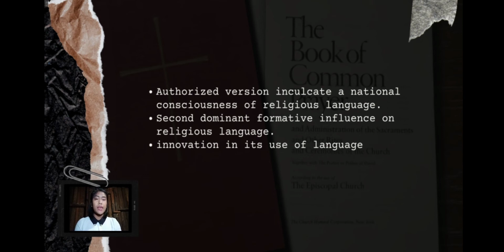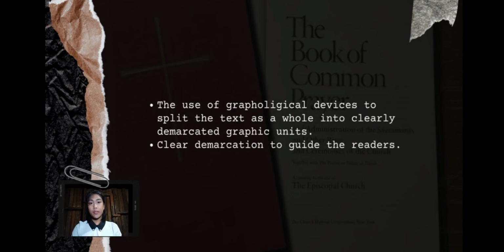The Language of the Common Book of Prayer